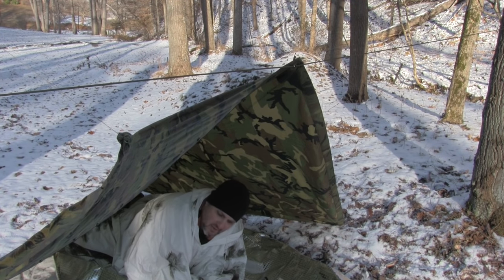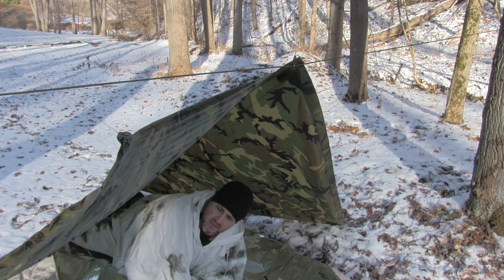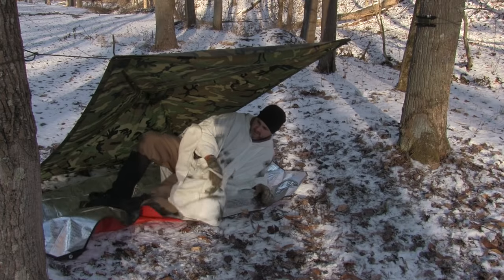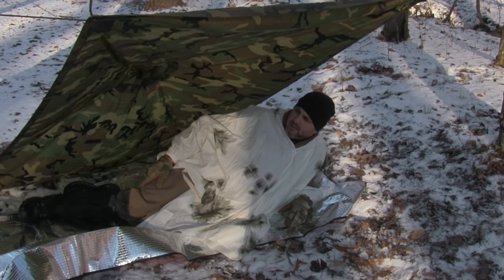Survival Poncho Shelters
In this episode I demonstrate some of the variations on the poncho shelter. To include: the plow point wedge, the lean to, the alpha tent and the A frame. I hope you enjoy the video.
Kenny D